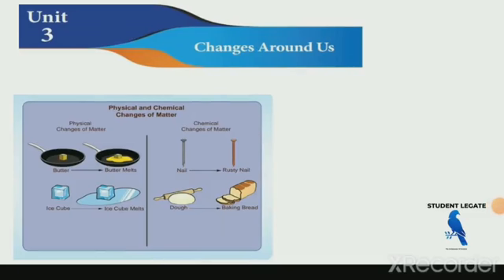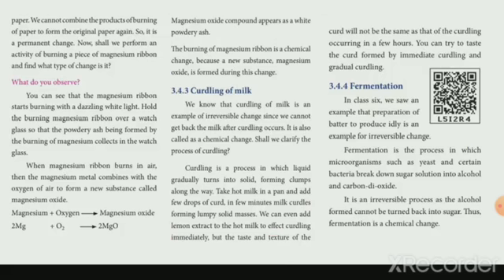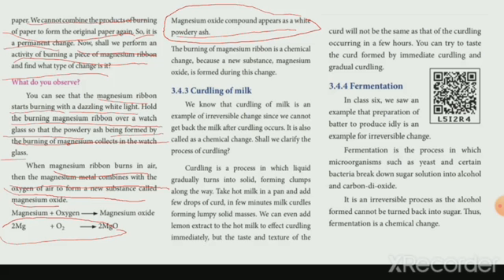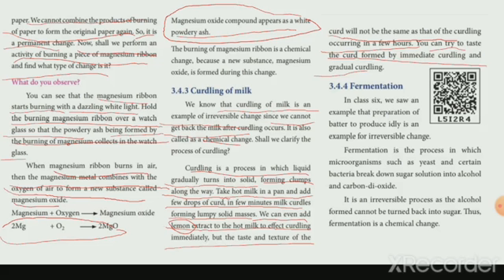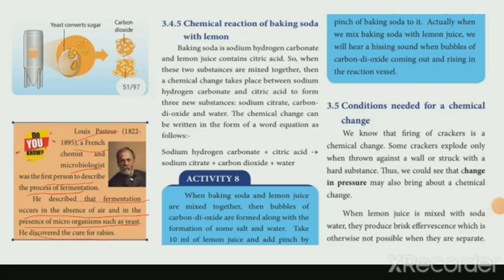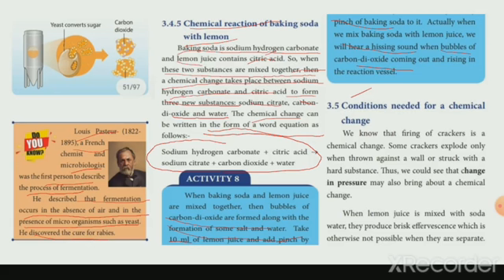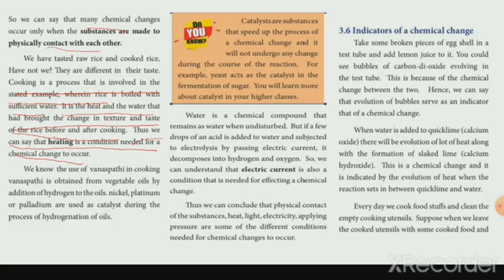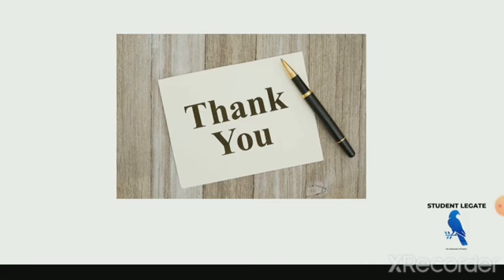Changes Around Us/7th std term2/Science unit3/Lesson Discussion part5/Rajasivanesh/Student legate